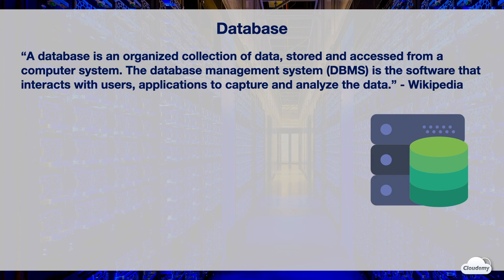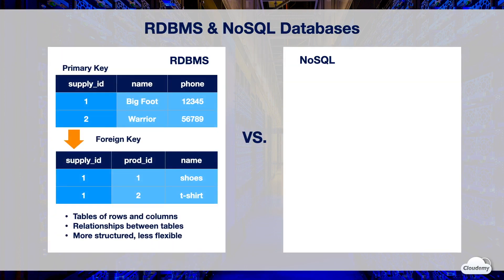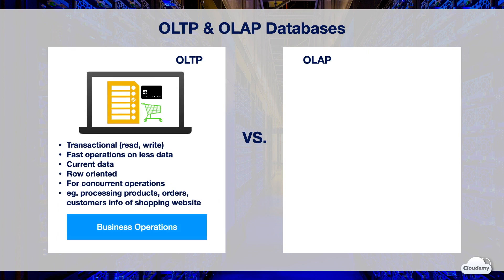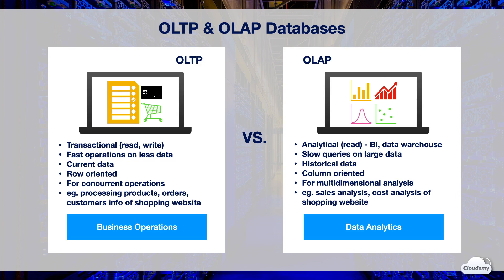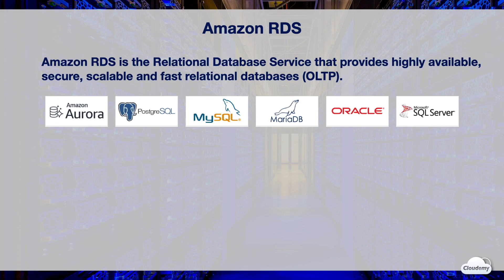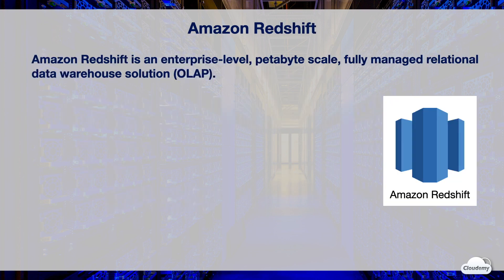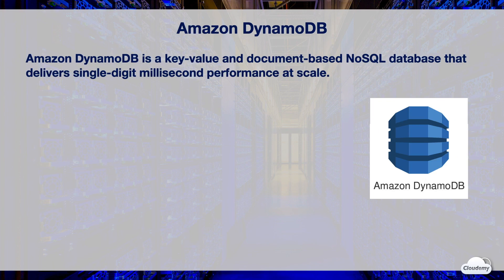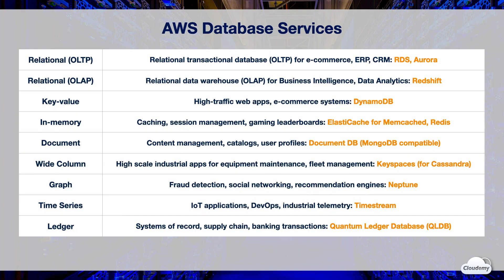Cloudemy: How to Choose the Right Database on AWS? RDS, Aurora, DynamoDB, Redshift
► In this episode, you'll learn:
- Concepts of Dababase:
-- Relational Database (or RDBMS, SQL Database) vs. NoSQL Database
-- Online Transactional Processing (OLTP) vs. Online Analytical Processing (OLAP)
- Amazon RDS - Relational Database Service: Amazon Aurora, MySQL, PostgreSQL, MariaDB, Oracle, Microsoft SQL Server
- Amazon Redshift - enterprise-level, petabyte-scale, fully managed data warehousing service for OLAP
- Amazon DynamoDB - fully managed high performance key-value and document-based serverless NoSQL database
- Amazon ElastiCache -  fully managed in-memory NoSQL data store for Redis and Memcached
- Other AWS Database Services: Document DB (MongoDB compatible), Keyspaces (for Cassandra), Neptune (Graph Database), Timestream (Time Series Database), QLDB - Quantum Ledge Database (cryptographic algorithms similar to blockchain-based ledgers)